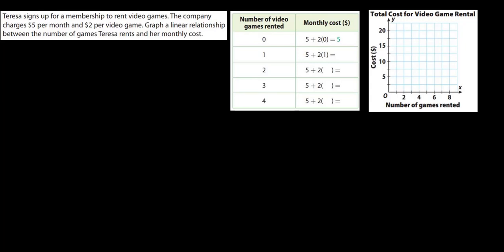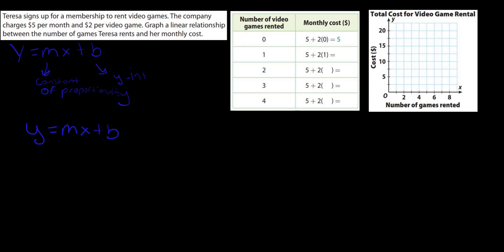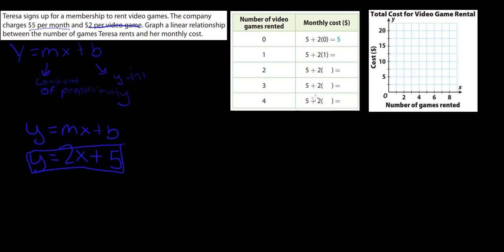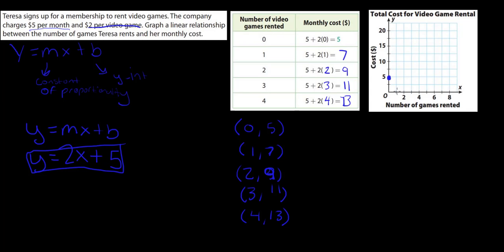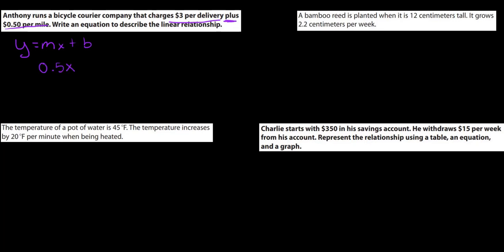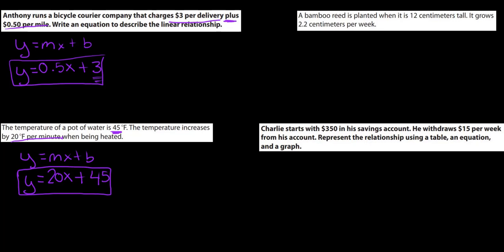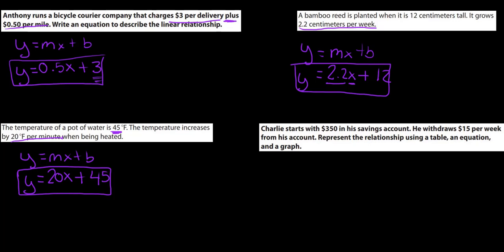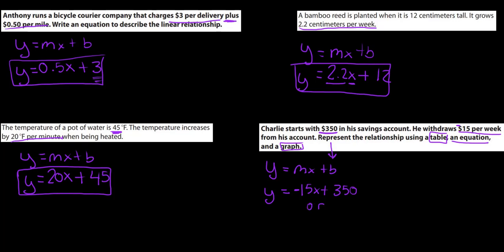Writing 2-Step Equations From Word Problems